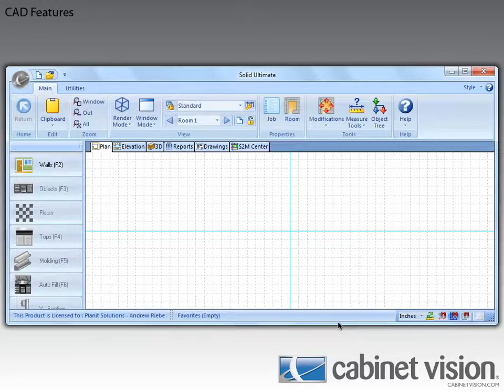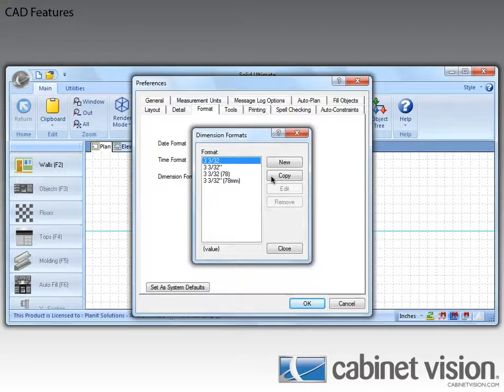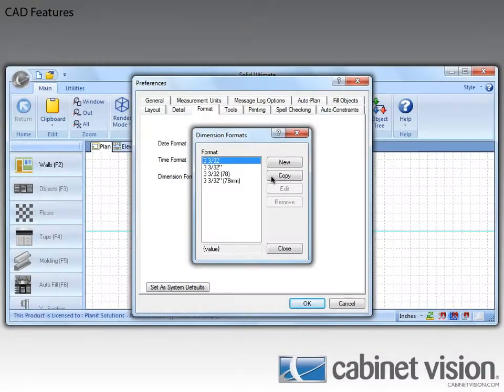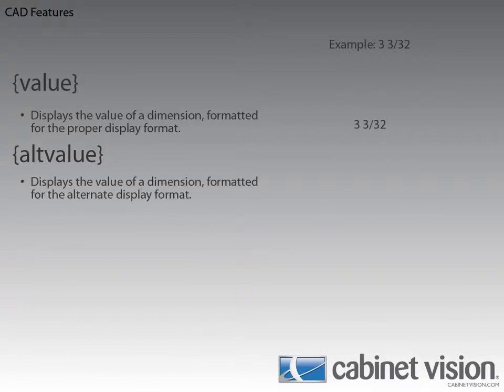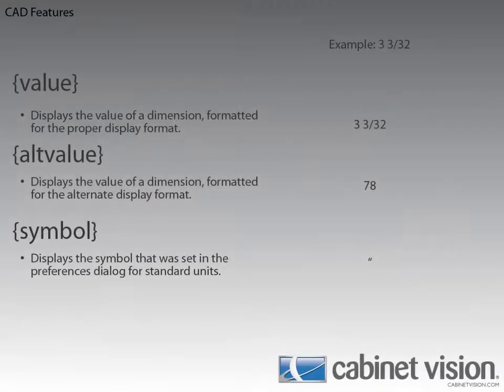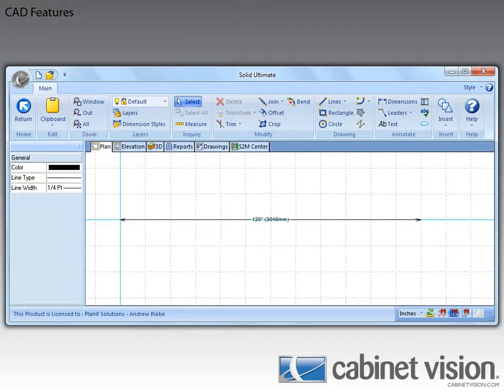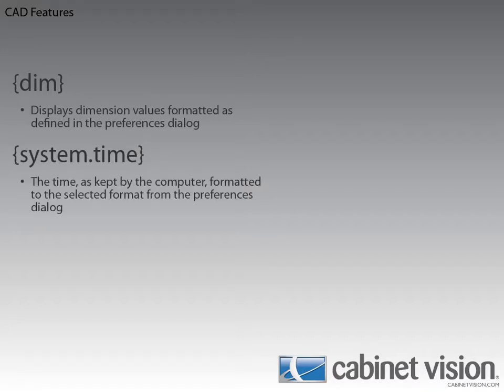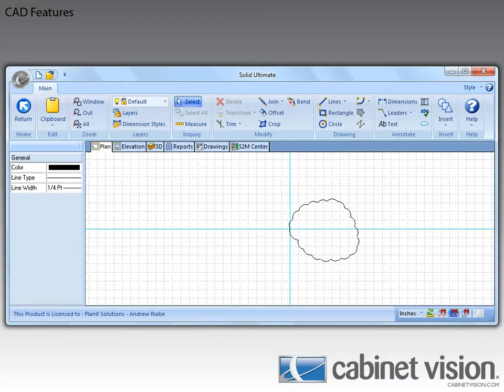Cabinet Vision 2012 R2 CAD